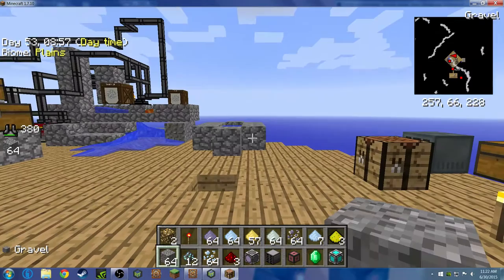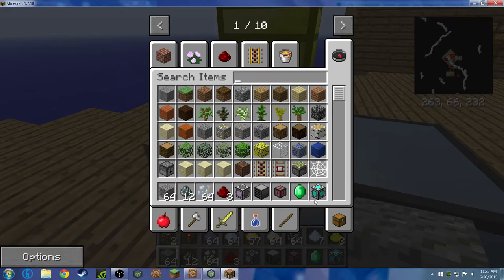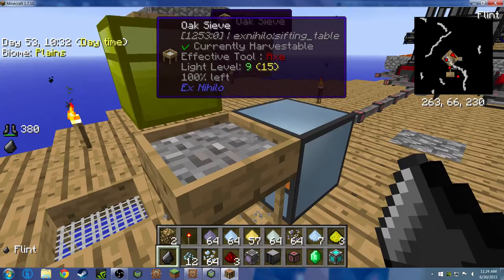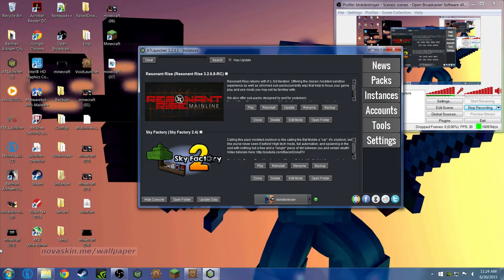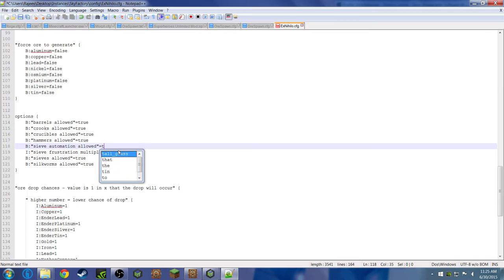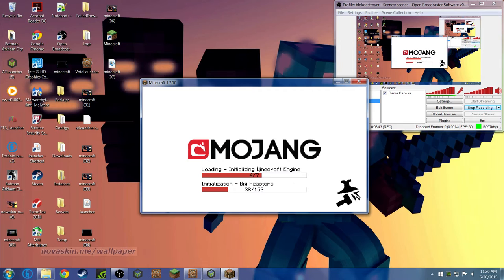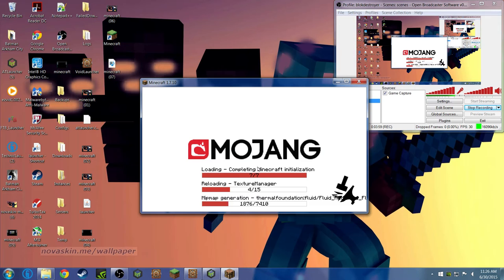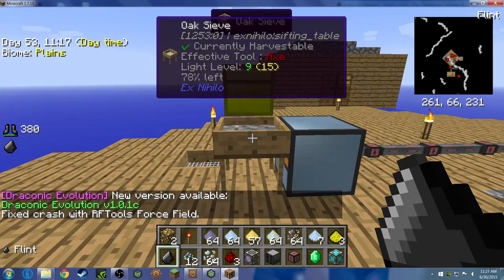sky factory 2 autonomous activators not auto sieving (FIX)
the auto sieving is not working in sky factory 2 so this is a video that will help you. hope this helps